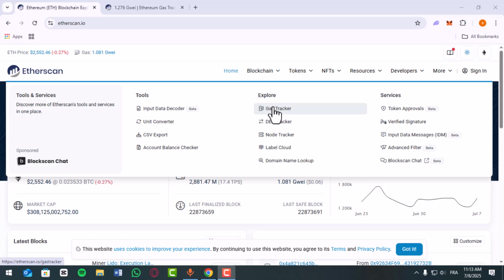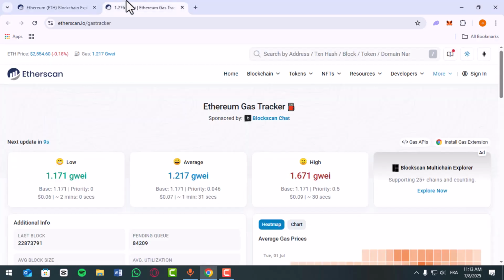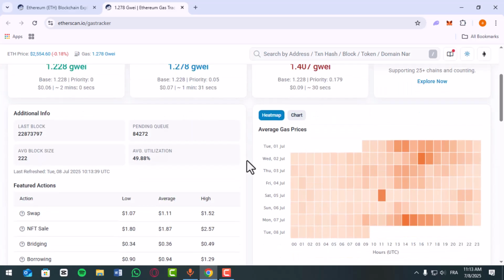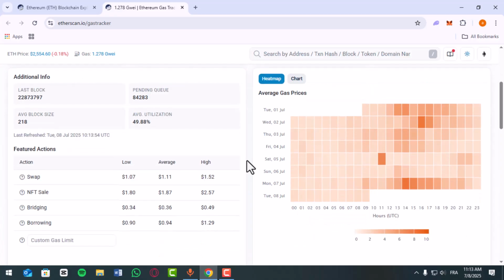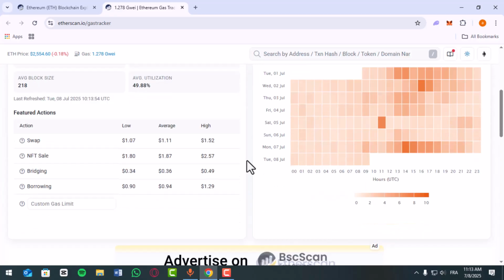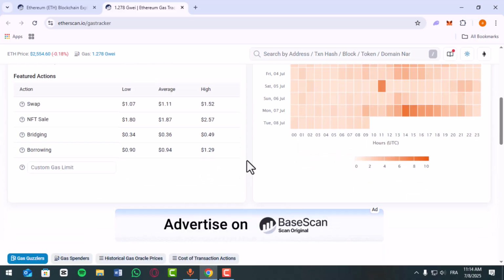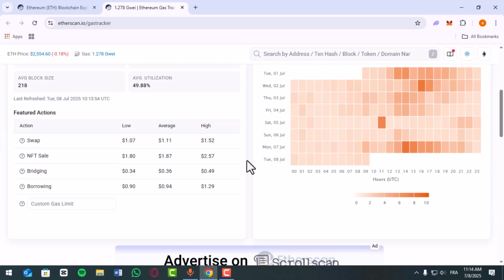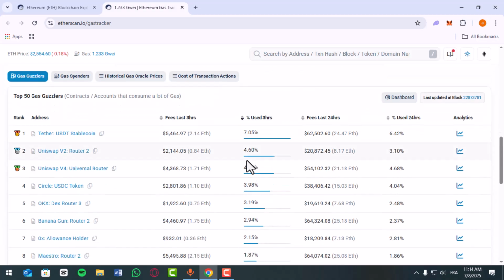NEW! How to Track Gas Fees on Etherscan in 2025!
Tired of overpaying on Ethereum transactions? In this 2025 tutorial, I’ll show you how to track live gas fees on Etherscan so you can save money and optimize your crypto moves. Learn how to monitor real-time gas prices, choose the right transaction speed, and avoid unnecessary costs.

Perfect for DeFi users, NFT traders, and anyone using Ethereum-based dApps.

📊 In this video:

How to access the Etherscan Gas Tracker

Understanding Gwei, Base Fee, and Priority Fee

Tips for choosing the best time to transact

Bonus: How to reduce gas fees in 2025

🚀 Maximize your efficiency on the Ethereum blockchain with smart gas fee tracking!